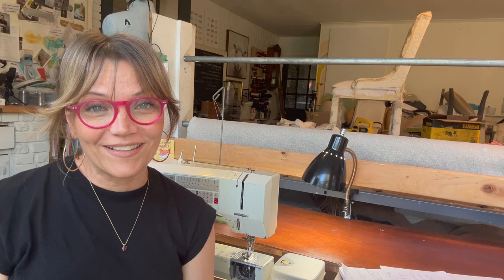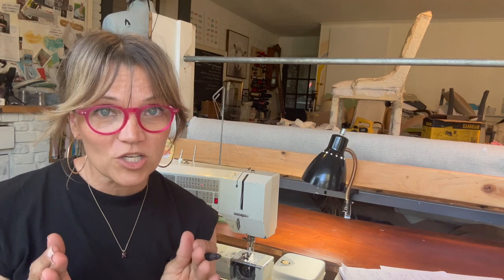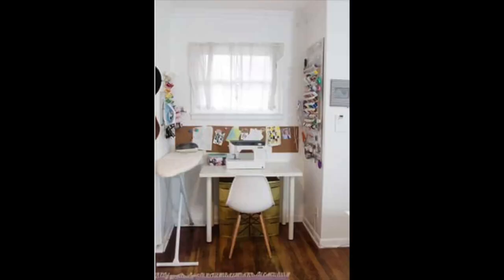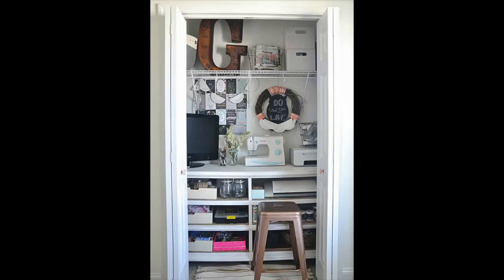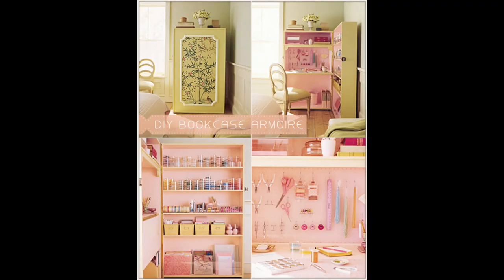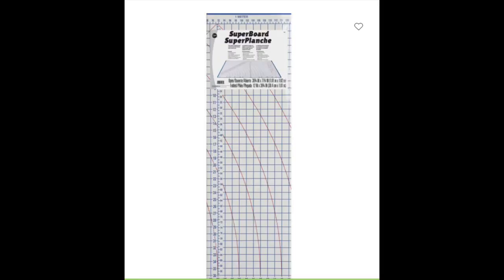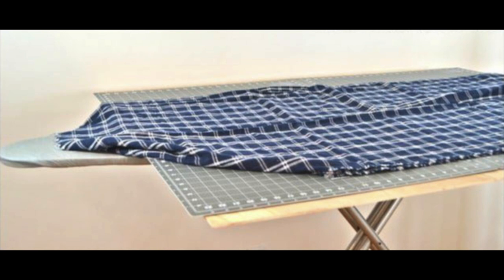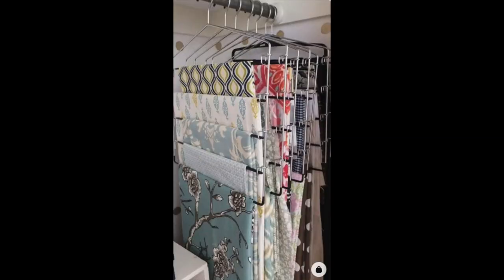How to ACTUALLY start sewing in 2023.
My biggest pointer to actually start to sew.

From the book Atomic Habits by James Clear...He says, in order to make a habit you have to make the task EASY. This is what I'm talking about here...your sewing machine needs to be easy to access and use. Or else, out of sight ...out of mind. FANTASTIC BOOK BTW!